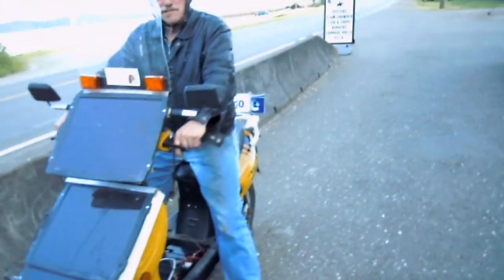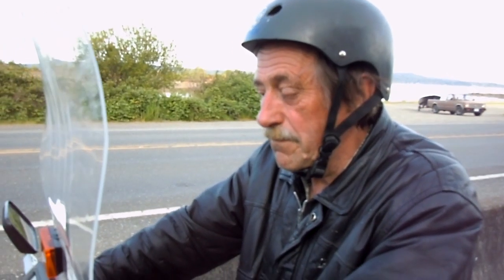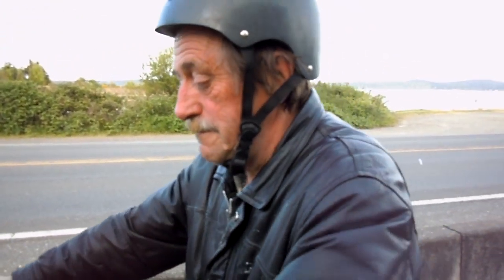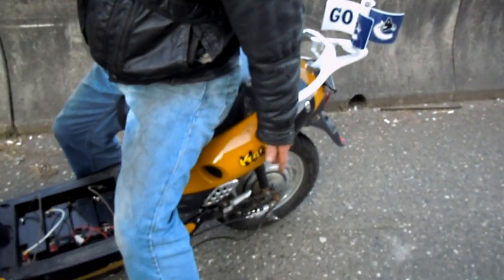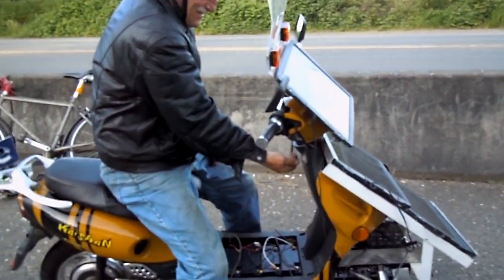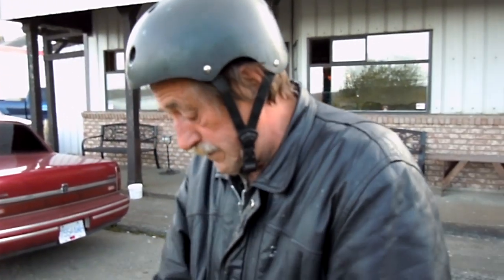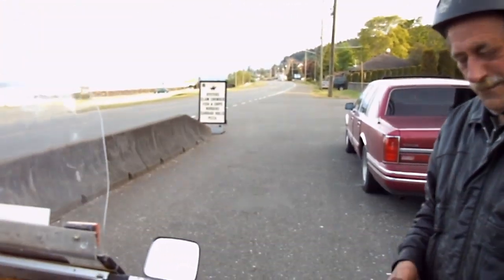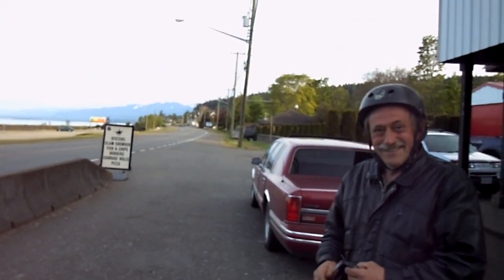Solar Powered DIY Electric Trike 50+KM, 500watt motor, 48volts, 20amphours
Electric trike! This guy's hobby is to make electric vehicles pretty inexpensively. This one can charge by its solar panels so he leaves it sitting around in the yard to charge or he can plug it in. He wants to put on one more solar panel to get his full 48 volt charge. This things goes pretty fast and far for something so cheap to build.

So don't let anyone tell you that electric vehicles are impractical or too expensive. Just pick up a wrench and make it happen.